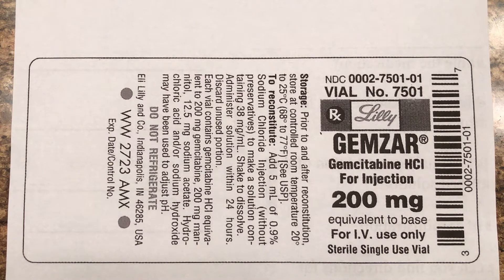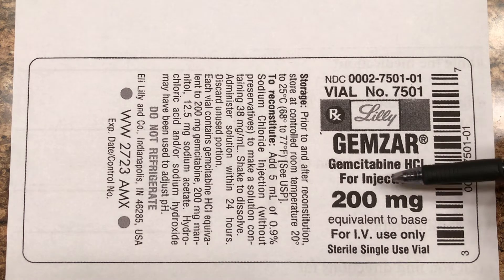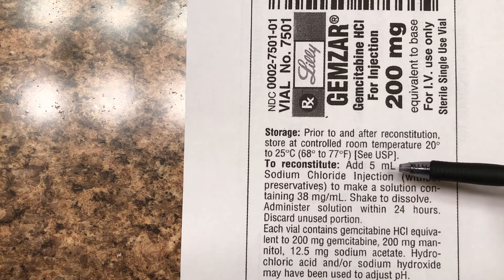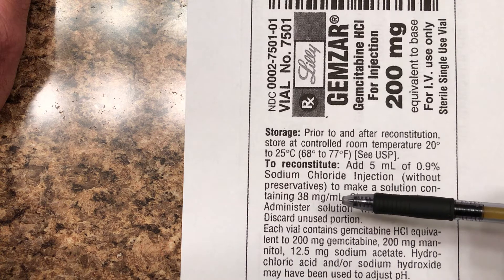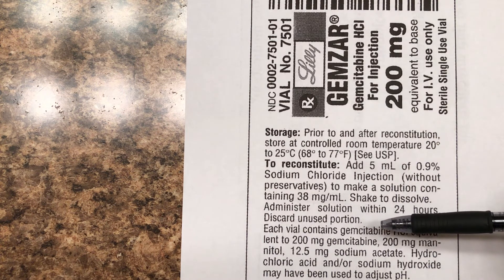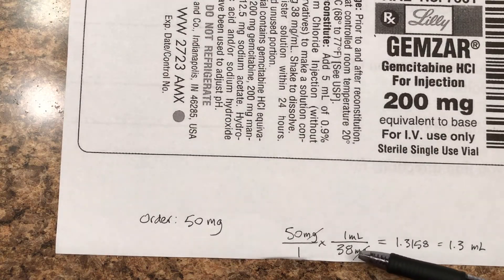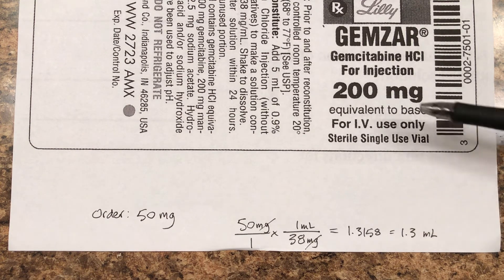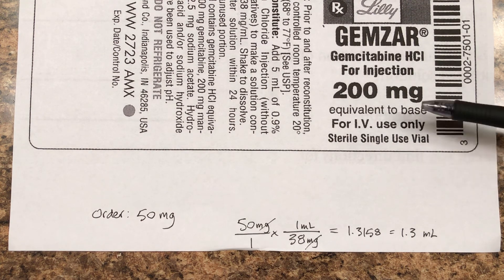Reconstitution of Medications Part 2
This is the third in a thirteen-part series in dosage calculations involving the reconstitution of medications.